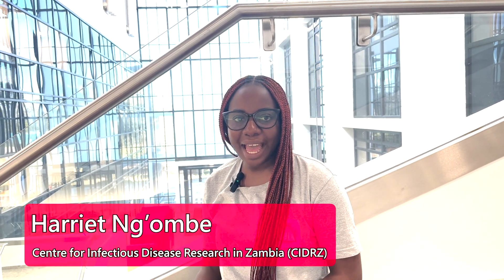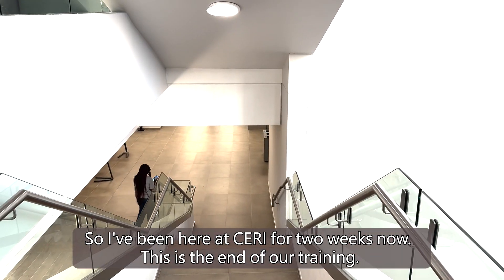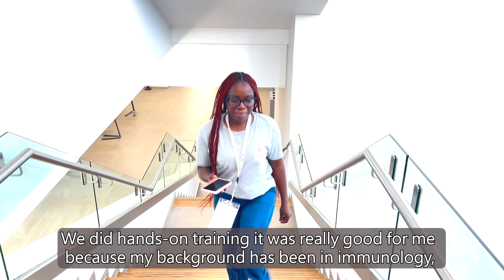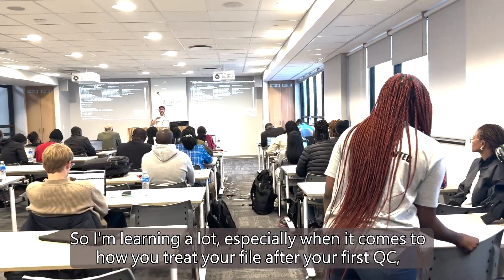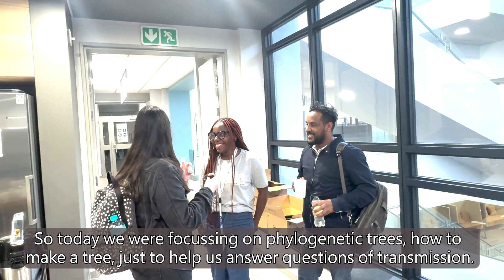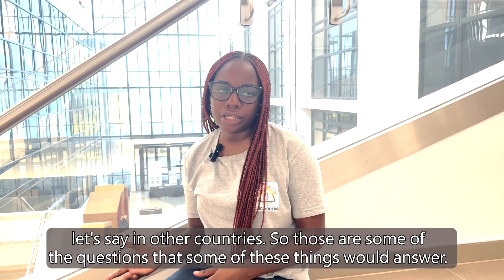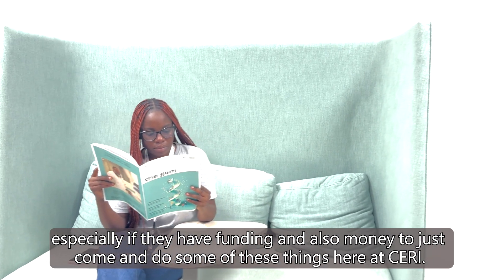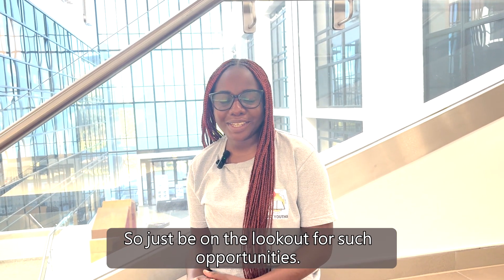Genomic Africa Fellow: Harriet Ng’ombe, Zambia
Harriet Ng’ombe is a Research Fellow at CIDRZ and a PhD student at Stellenbosch University with a strong passion for genomics and bioinformatics. Her research focuses on cholera immunology, including vaccine effectiveness and strain validation, as well as COVID-19 and Norovirus surveillance. She collaborates with Johns Hopkins University and the Wellcome Sanger Institute, investigating the genetic characteristics of V. cholerae strains. She is enthusiastic about advancing research and connecting with others in her field.